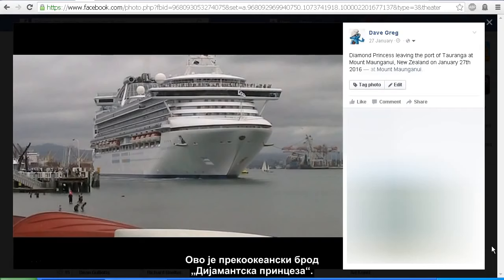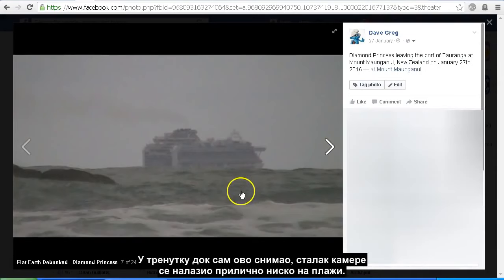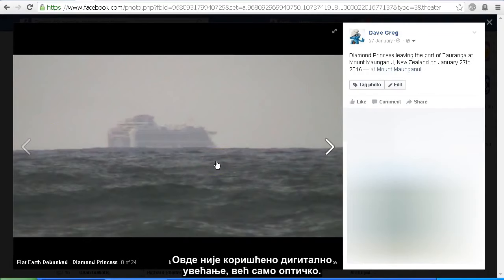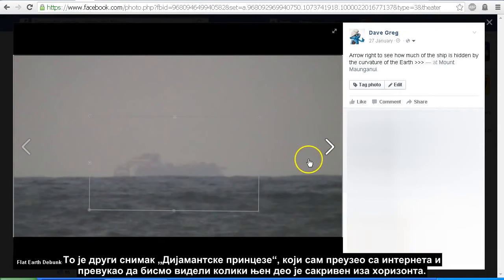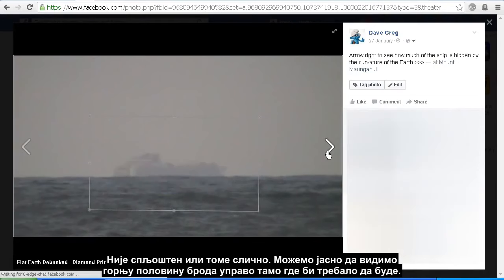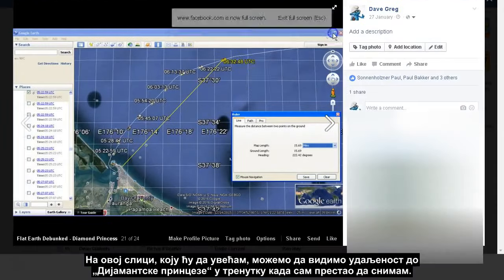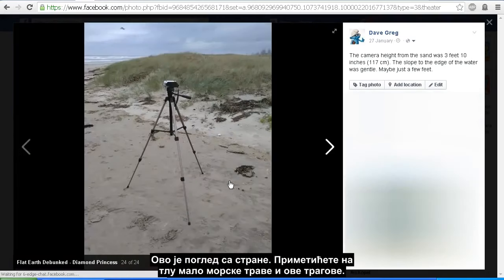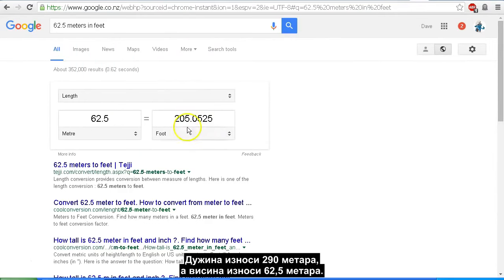Пловидба „Дијамантске принцезе“ доказала закривљење Земље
Прекоокеански брод „Дијамантска принцеза“, дугачак око 290 метара и висок око 60 метара, сниман је 27. јануара 2016. године док испловљава из луке Туаранга у граду Маунт Маунгануи, на Новом Зеланду. Снимак показује да је после 25 километара пловидбе, доња половина брода била скривена иза хоризонта, док се горња половина јасно видела. Ако брод нестаје иза хоризонта само због перспективе, како то да се горња половина јасно види, без промене облика и величине, док се доња не види уопште? Доња половина брода је скривена иза хоризонта због закривљења Земље.

Када се на сајту упише удаљеност од 25 километара и висина са које се посматра од 2 метра, добија се да је иза хоризонта 31,24 метра, што је у суштини половина висине брода „Дијамантска принцеза“.